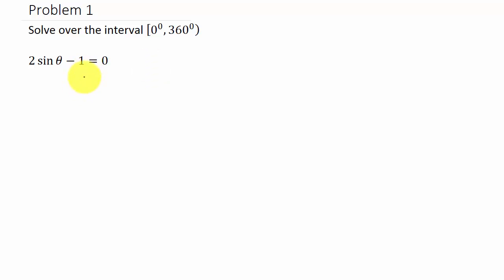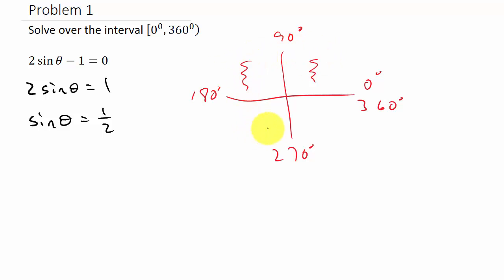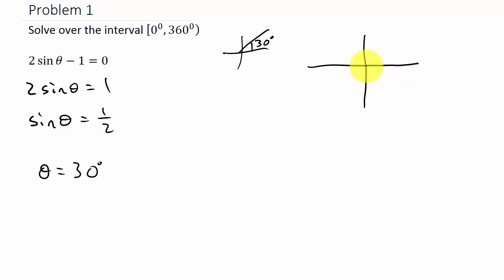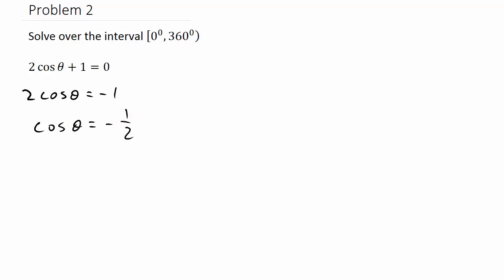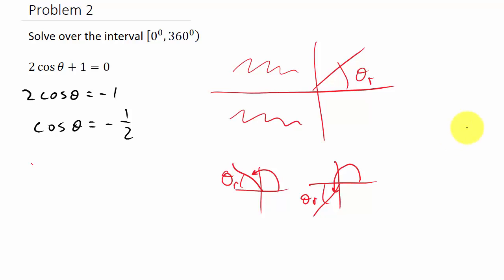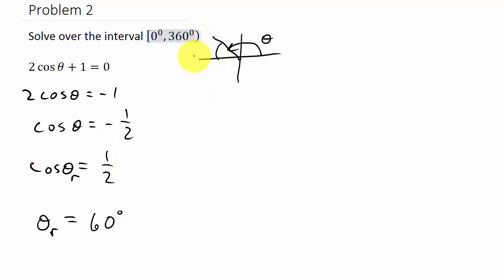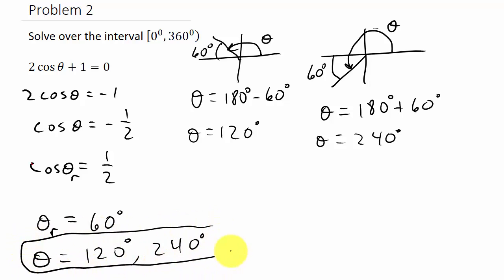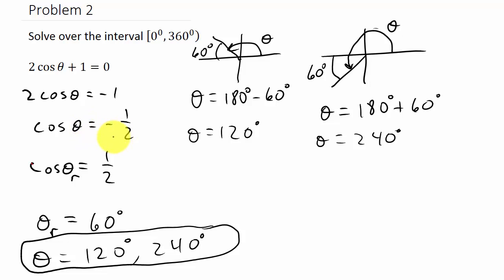Solving Trigonometric Equations Examples 1 and 2